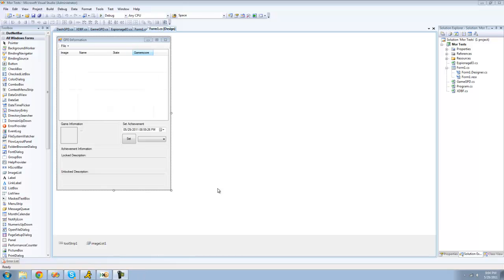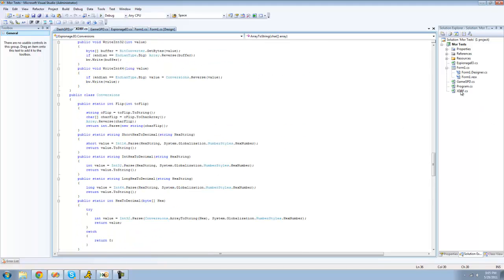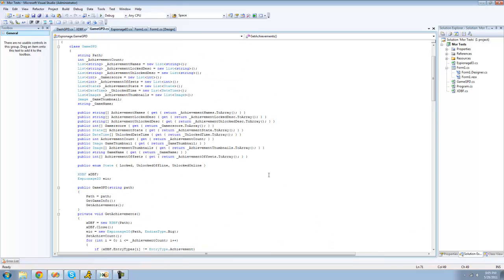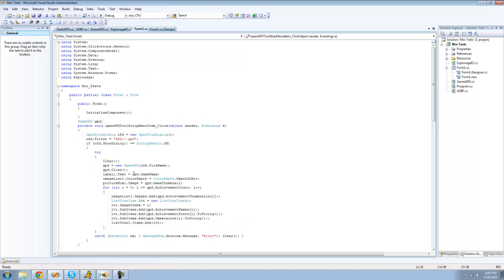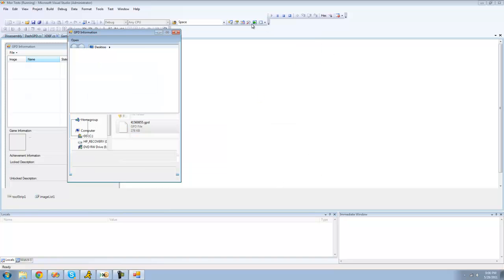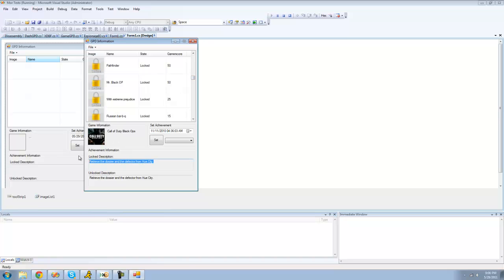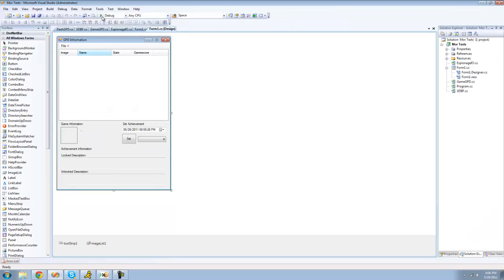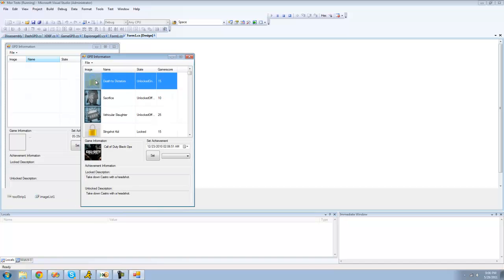C# IO, XDBF, & GPD Classes Release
Have any questions? Talk to me on aim, iTzAdam5